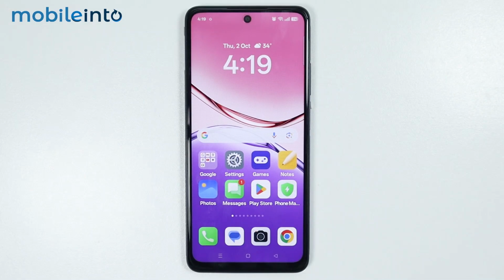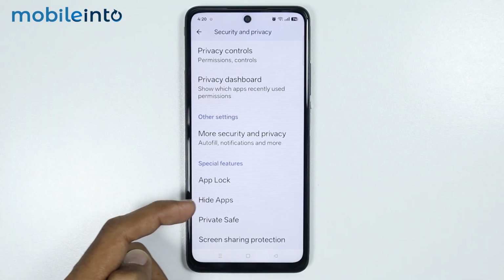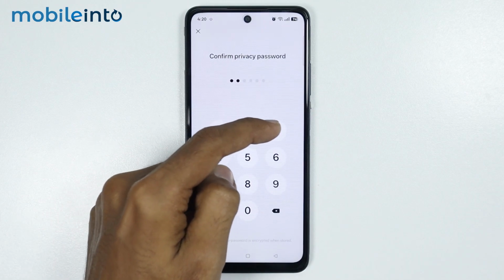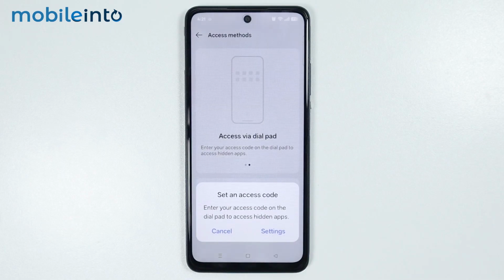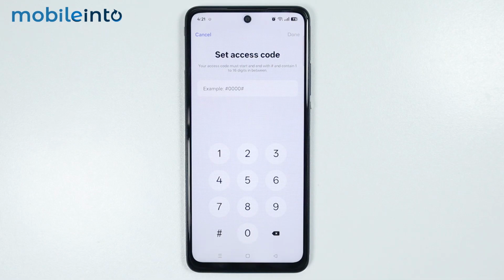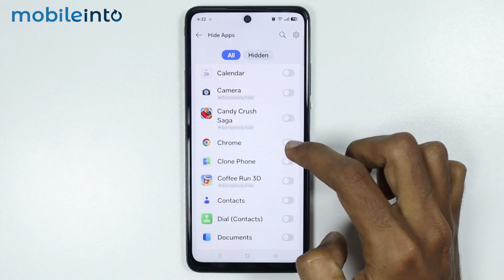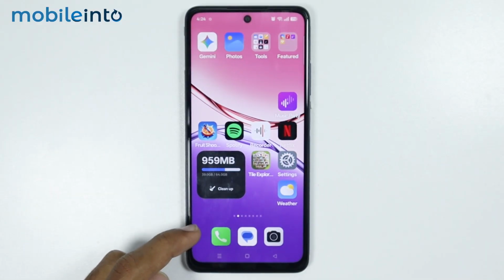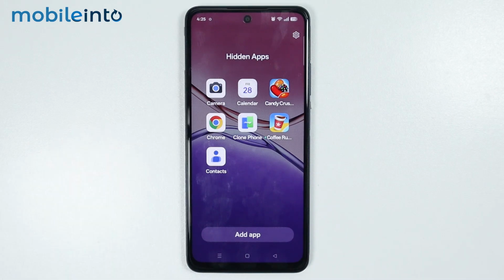[ColorOS 15] How to Hide Apps on Dialer in Oppo Phone - Hide Apps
In this video, we will learn how to hide apps using the dialer on an Oppo phone. If you want to hide apps or access hidden apps through the dialer settings on your Oppo phone, follow these steps.